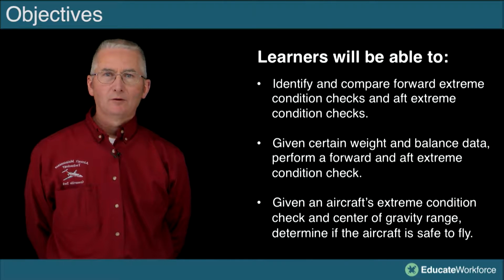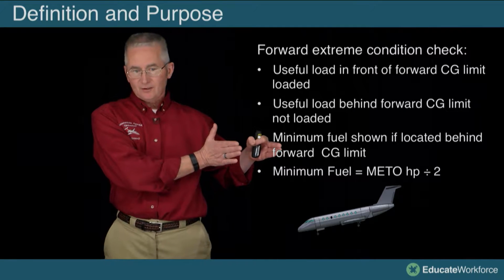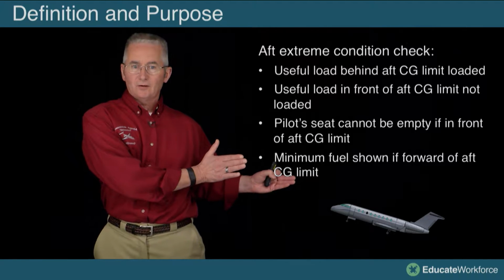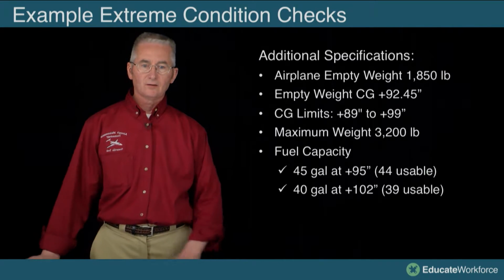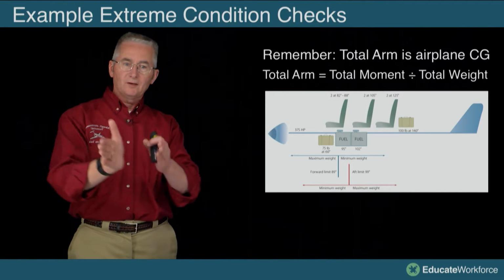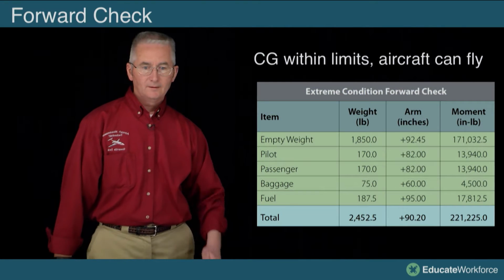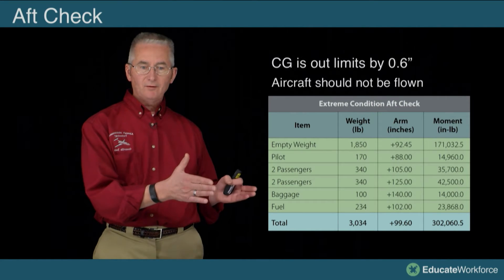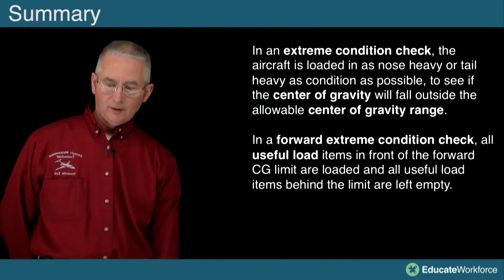FAA-PART-147-WB101 - 3.4 - Weight and Balance Extreme Conditions